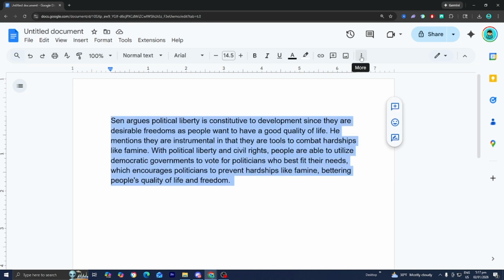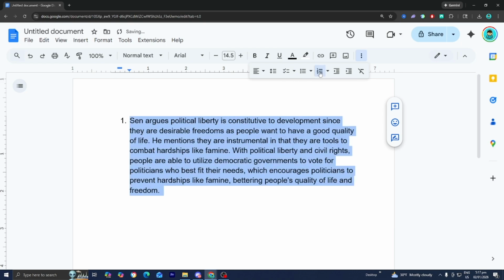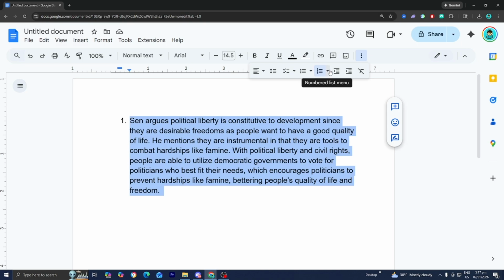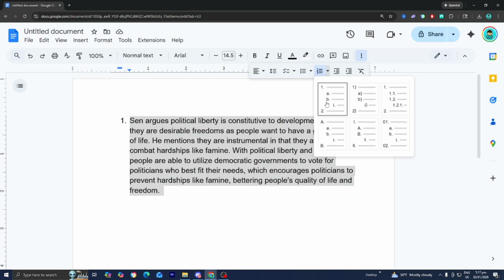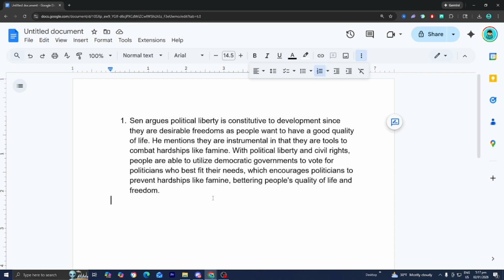How To Make a Numbered List In Google Docs! - Tutorial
In this tutorial, I’ll show you how to make a numbered list in Google Docs step by step. This works on desktop, laptop, and mobile, and is perfect for assignments, essays, notes, resumes, and documents.